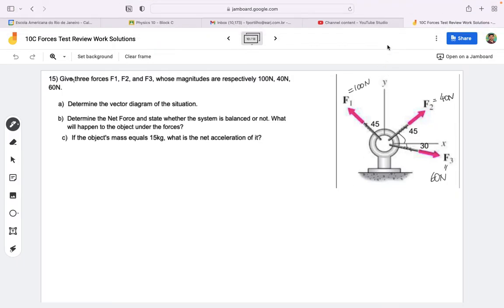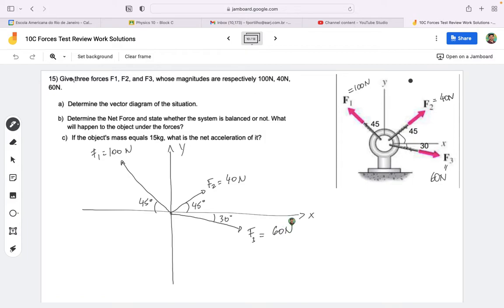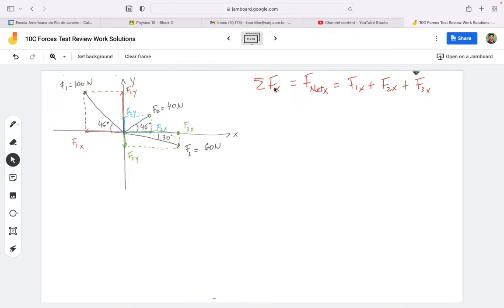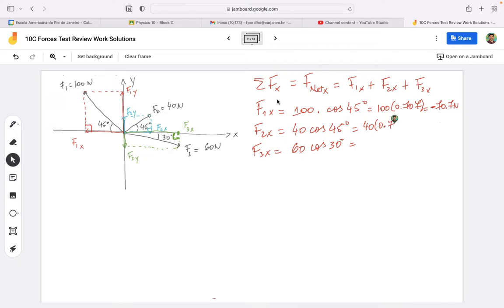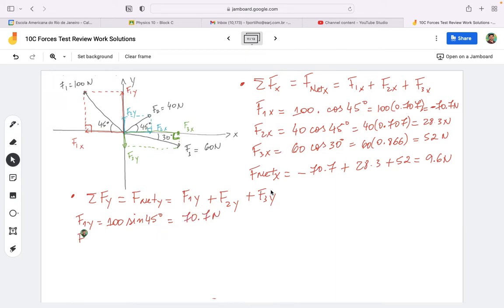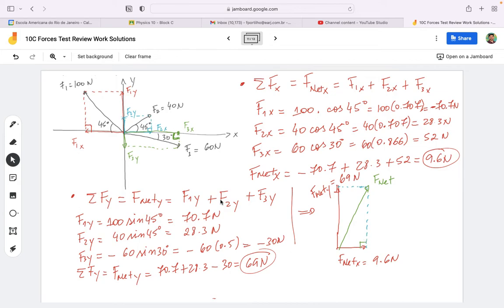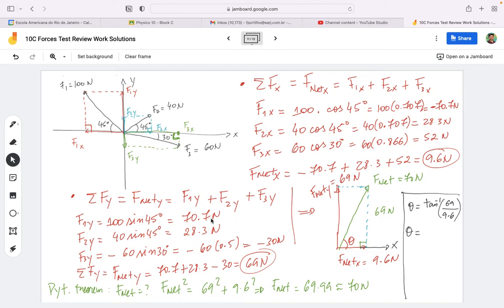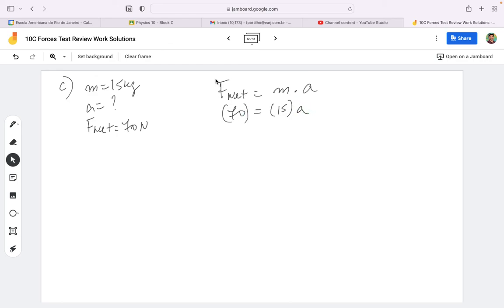Level 4 - Forces Problem Solving